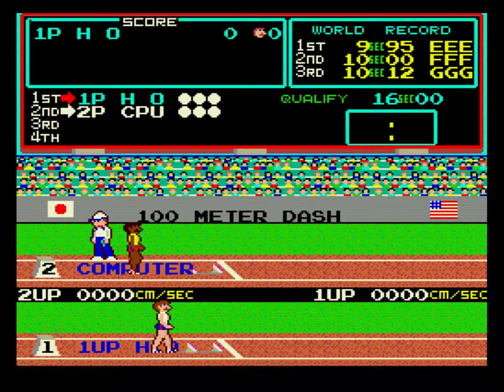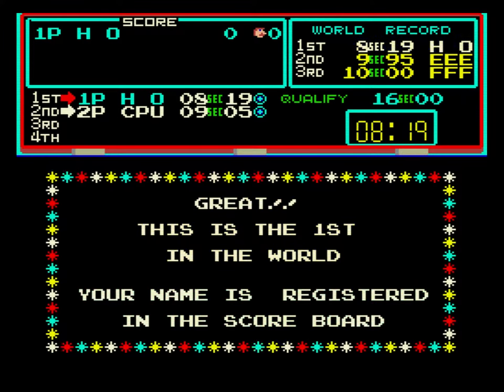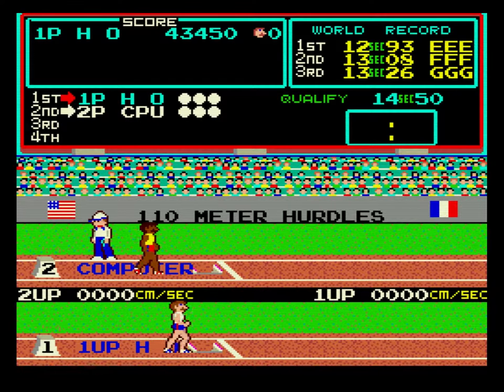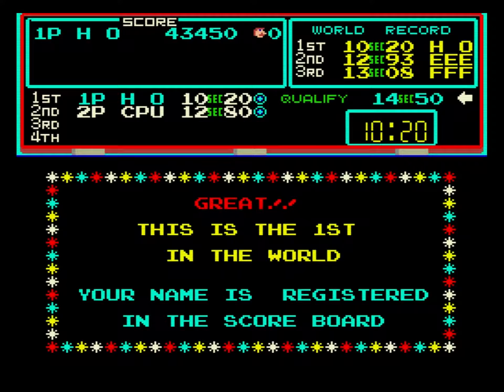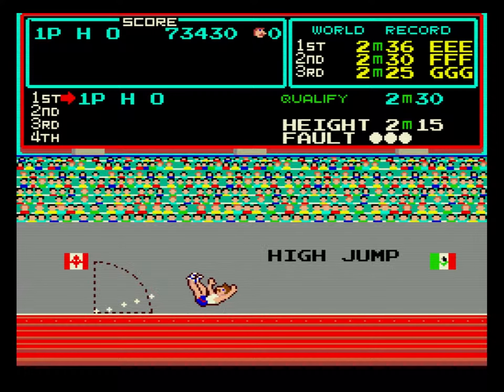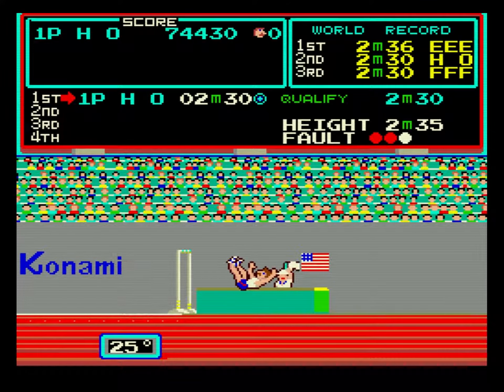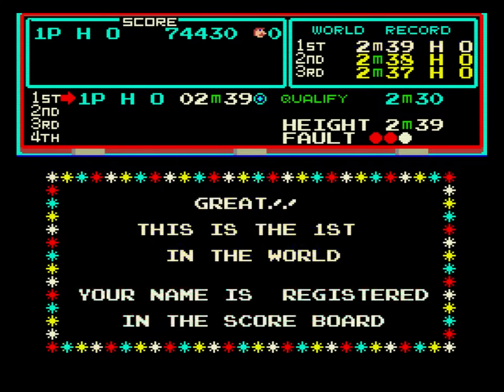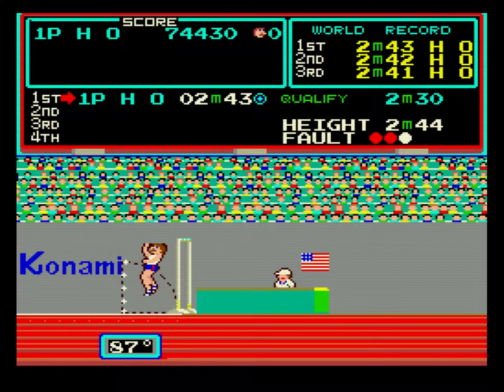Track & field - 91.930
My personal best is 95.080 on arcade machine -

WolfMame 0.95 -

Played with X-arcade in a tournament -

Default Settings -

One round -

Ferriera - Torino - 16/12/2006